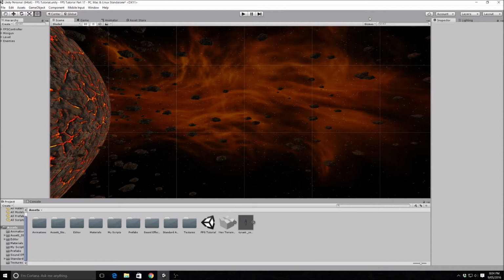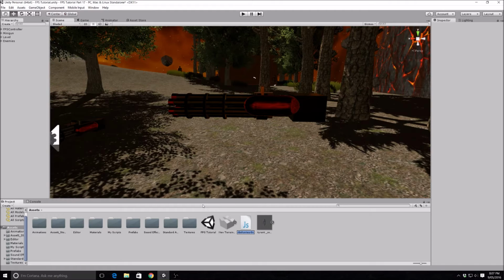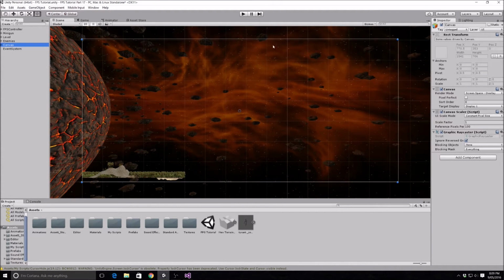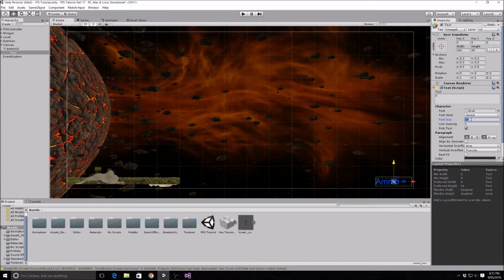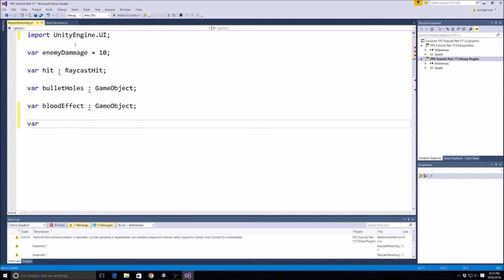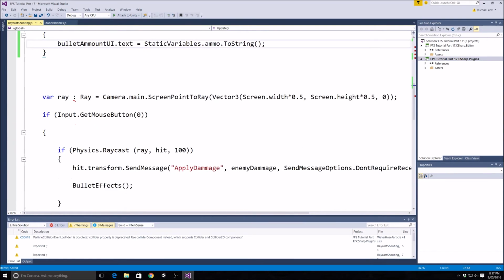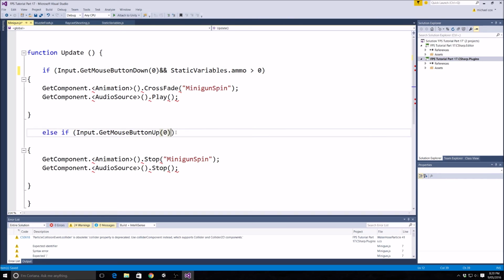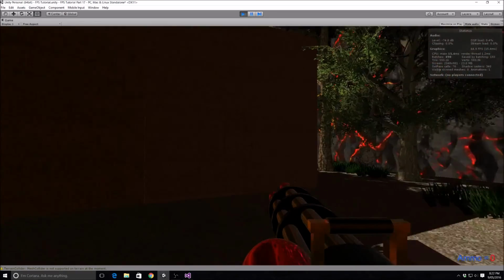Unity 5 - FPS Tutorial - Part 18 - Ammo Counter